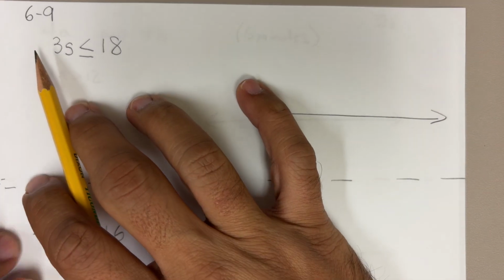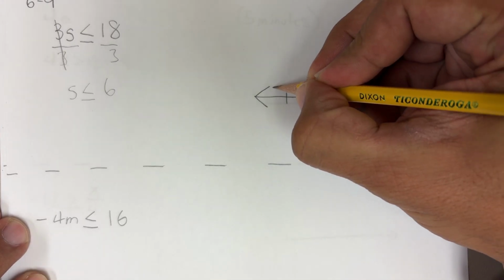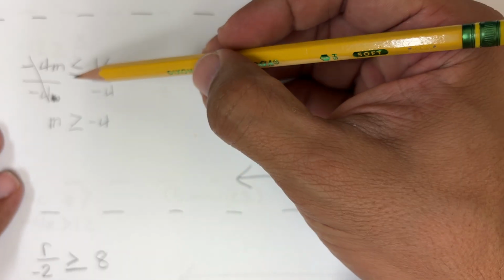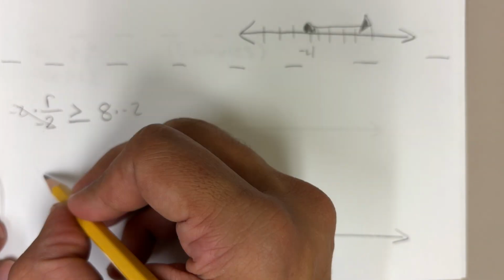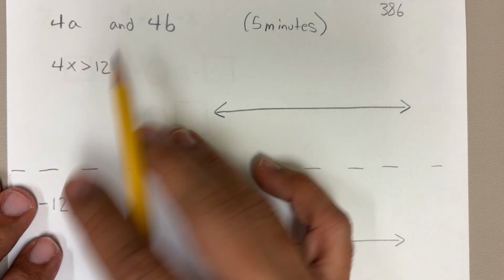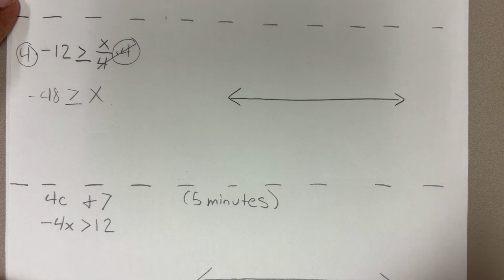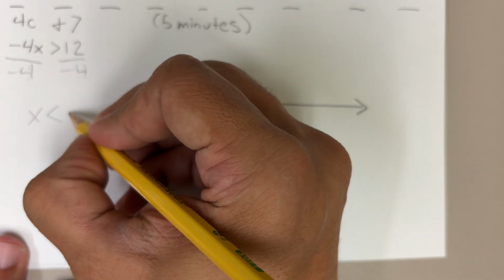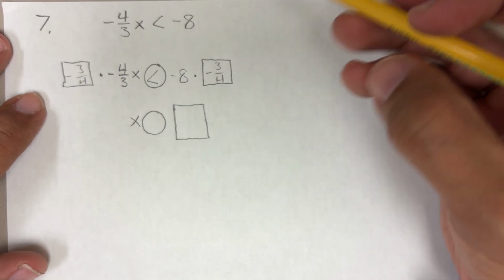6-9 6th grade